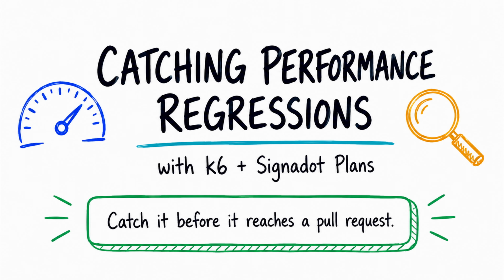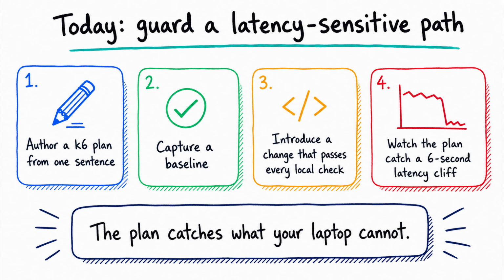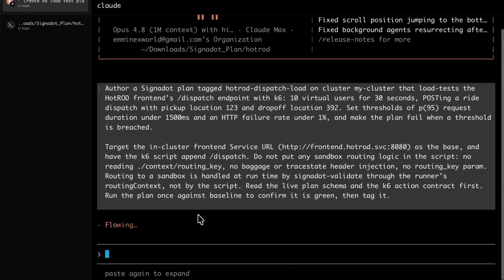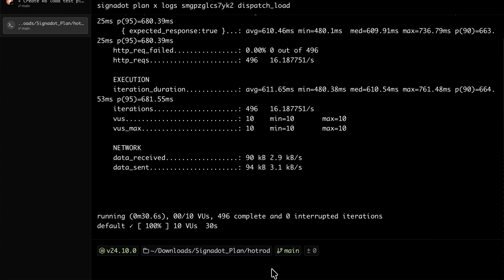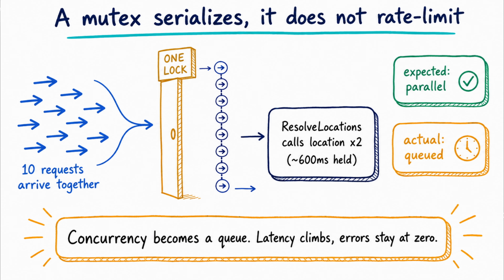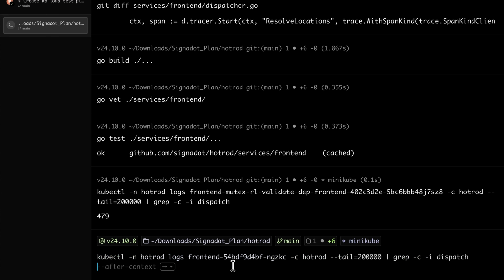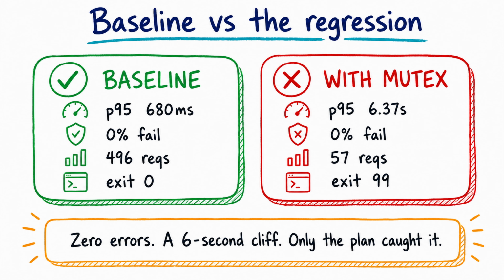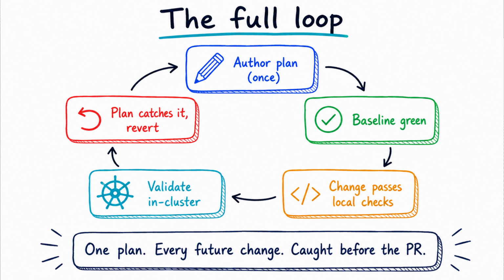Catch Perf Regressions Before PRs with k6 & Signadot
Some performance regressions slip past every local check. The build passes, unit tests pass, the diff reads clean, and the real cost only shows up when production traffic hits the change under load.

In this tutorial, we show you how to catch these regressions before they ever reach a pull request, using k6 and Signadot Plans. A Plan is a small, reusable validation workflow that a coding agent authors from natural language and runs against a live environment in your Kubernetes cluster.

We guard a latency-sensitive path in HotROD, a ride-sharing demo running in Kubernetes. Here is the full loop:

- Author a k6 load-test plan from a single sentence, with gates on p95 latency and HTTP failure rate.

- Capture a healthy baseline against unchanged code.

- Introduce a realistic change (a misplaced sync.Mutex meant to rate-limit calls) that passes every local check.

- Fork the in-cluster frontend deployment onto its own routing key so latency is measured on the real path with real dependencies.

- Watch the plan catch a six-second latency cliff inside the cluster, with p95 jumping from 680ms to 6.37 seconds.

- Revert the change and confirm the plan passes again, all before a pull request is ever opened.

The regression never leaves the development loop. No reviewer has to catch it by eye. The next change to this path reruns the same plan, with nothing new to write.